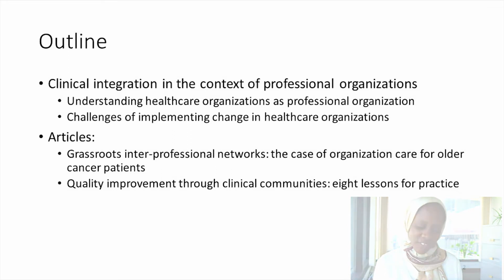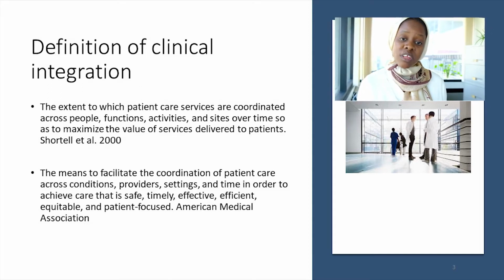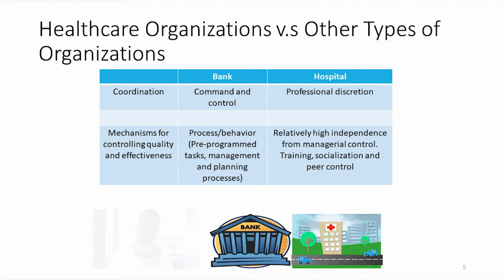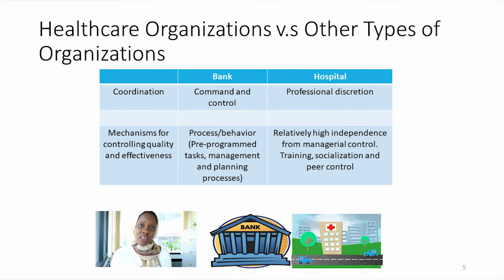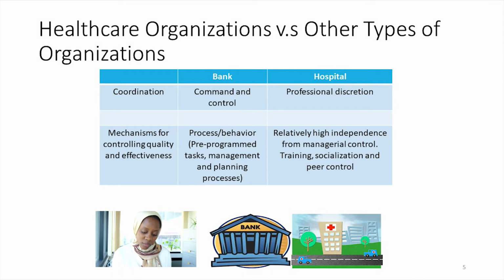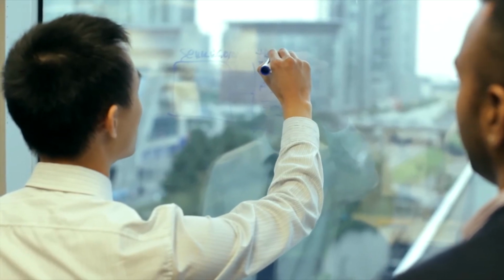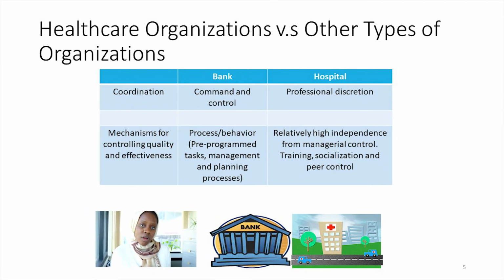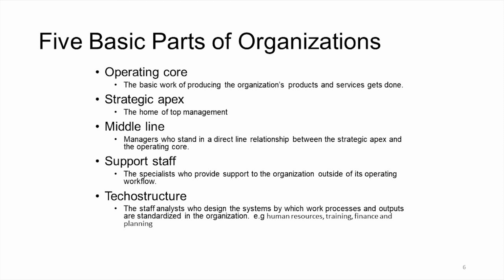Clinical Integration: Part 1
This video contrasts healthcare organizations with other types of organization to illustrate what it takes to implement change, coordinate work and control quality in healthcare organizations. The videos explains that in these organizations change is not typically achieved through a command and control approach (i.e relying on orders coming from higher up in the organizational hierarchy). Therefore clinical integration depends largely on the goodwill of the professionals working in these organization.
In a nutshell, the videos posted on clinical integration on this channel talk mostly about the challenges of implementing clinical integration. They start by introducing you to the fact that 'managerial' type of change is often difficult in healthcare organizations. Accordingly, clinical integration is often challenging because it involves change.